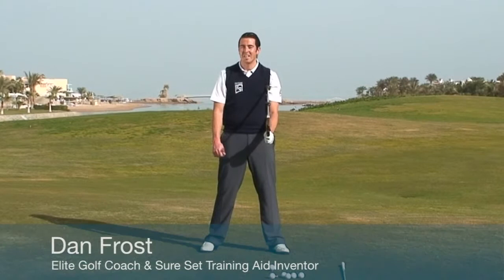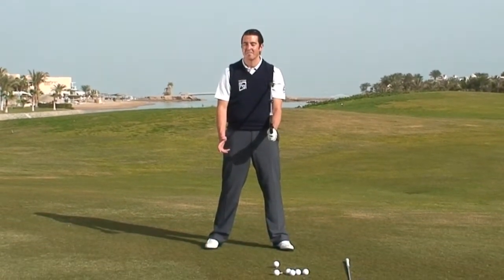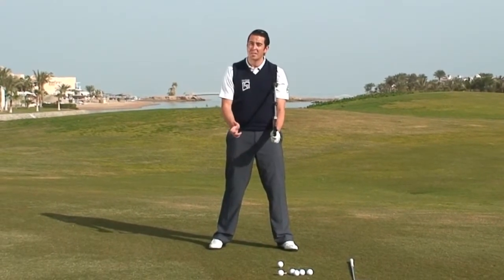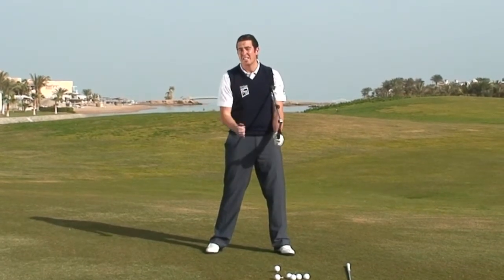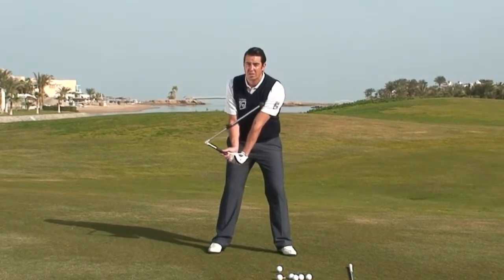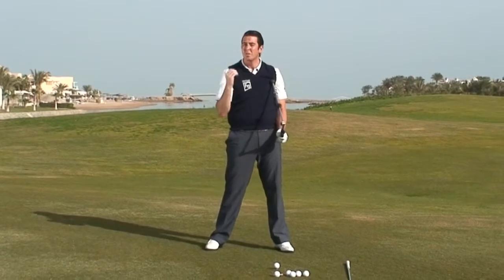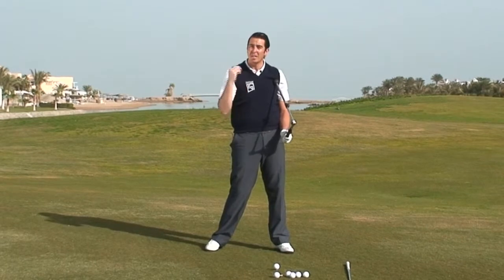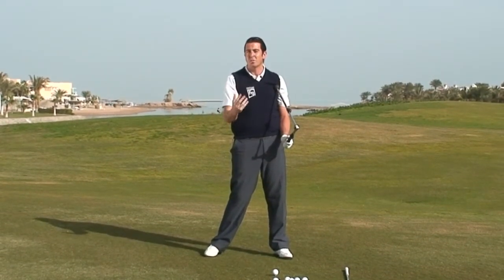The best golf training aid in the world - the Sure-Set three keys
Strength, flexibility, power and sequence training - the Sure-Set golf training aid will help you achieve these key swing ingredients.

Invented by leading PGA Professional Dan Frost, this innovative golf training aid is one of the best functional products in the world!